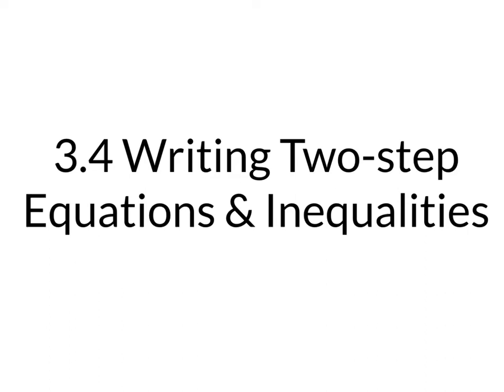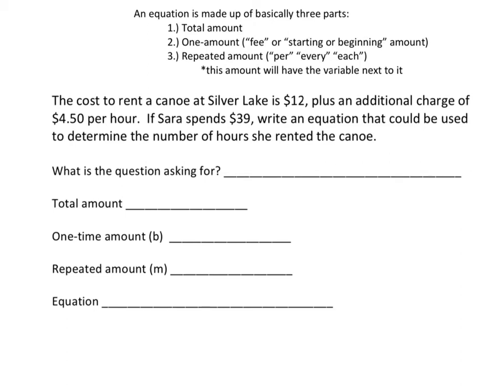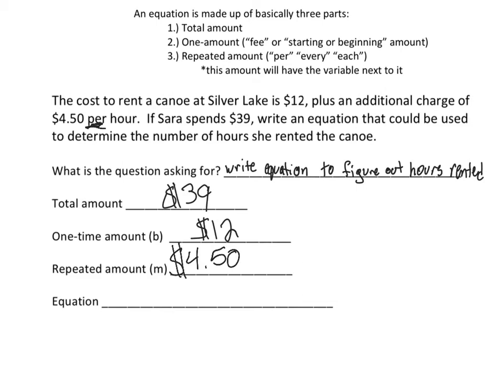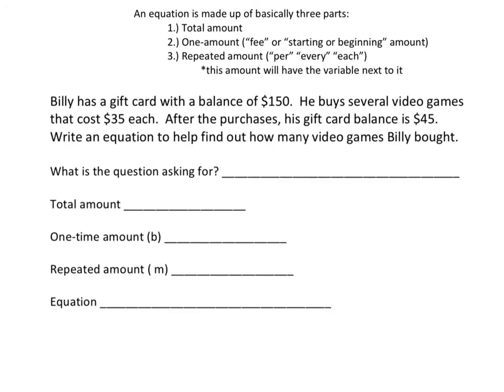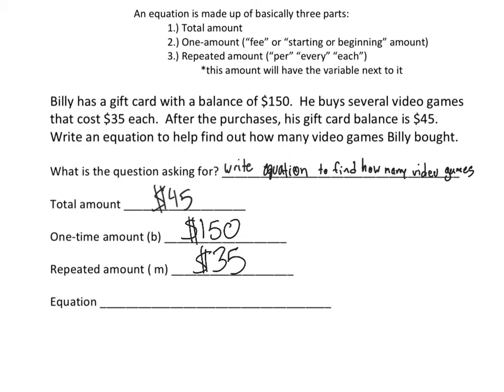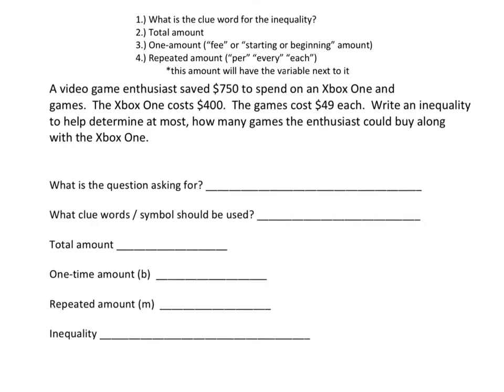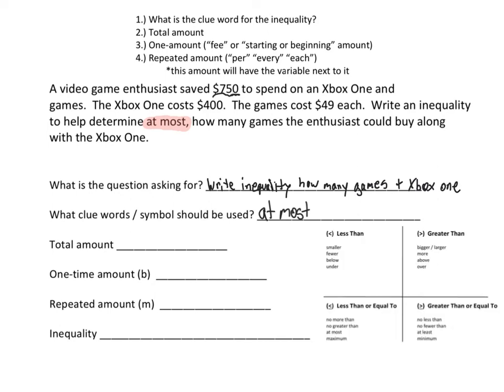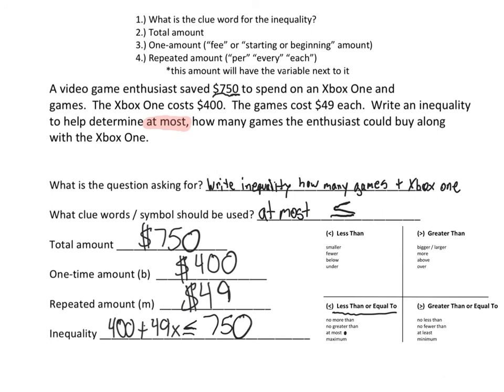3.4 Writing Two-step Equations & Inequalities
Video notes for Writing Two-step Equations & Inequalities